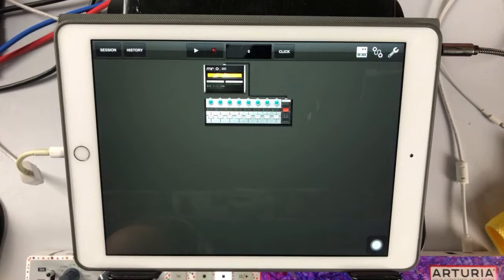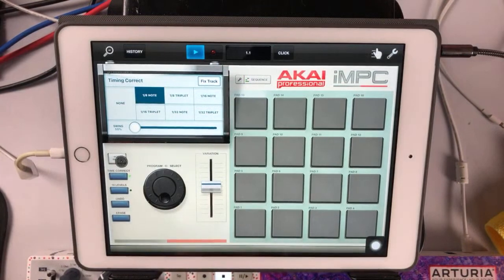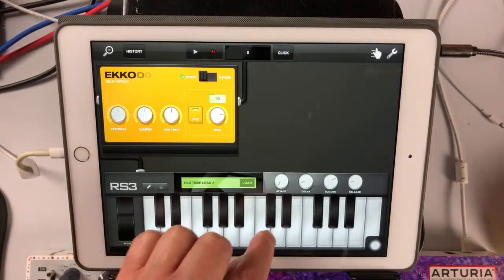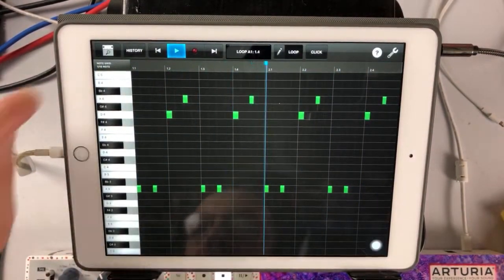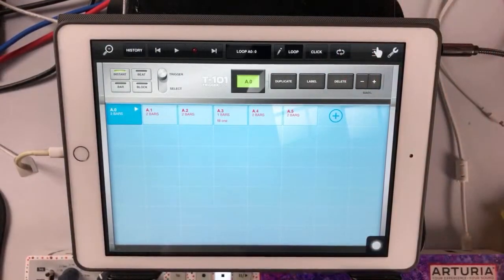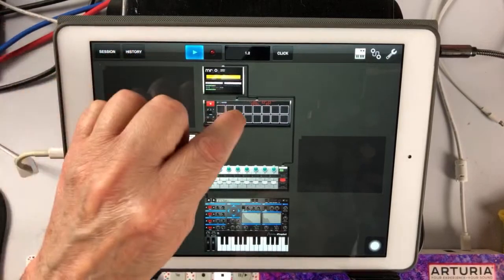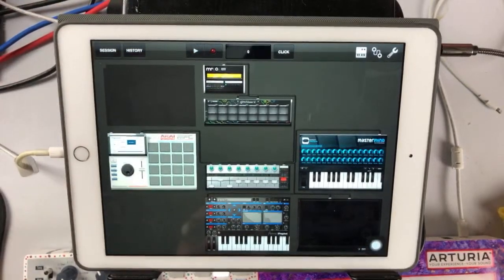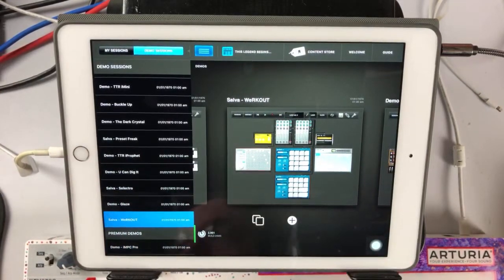Let’s Play With TABLETOP by Retronyms - iPad Live Tutorial